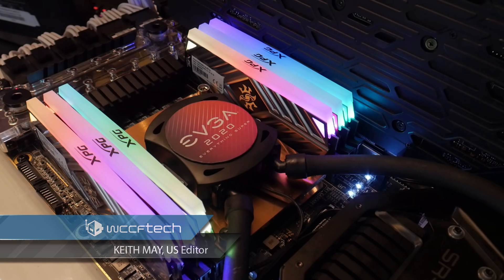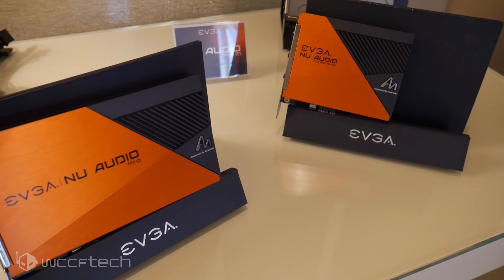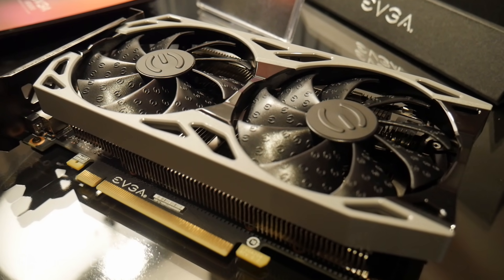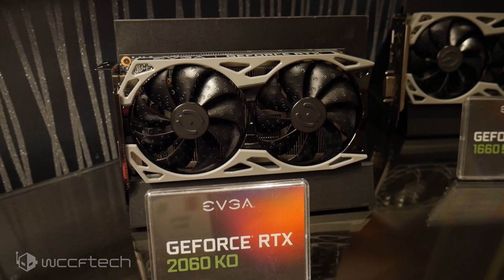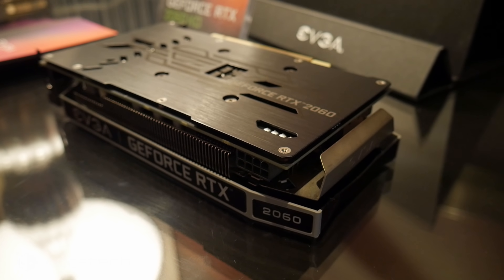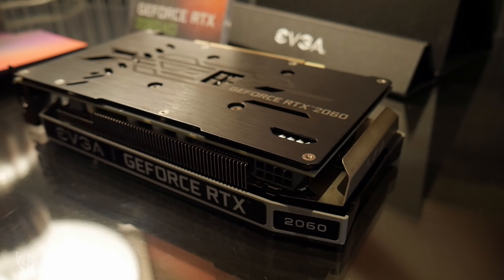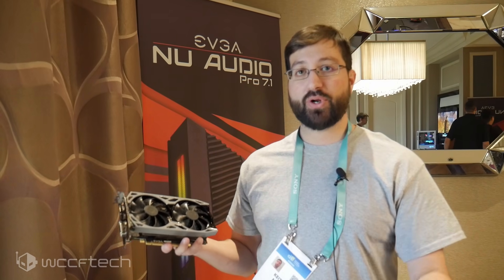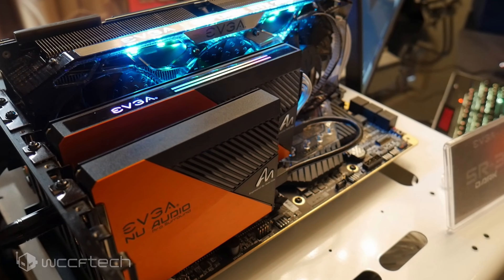EVGA Reveals The Aggressively Priced GeForce RTX 2060 KO!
EVGA GeForce RTX 2060 Knockout!